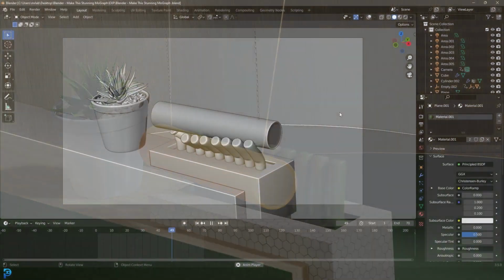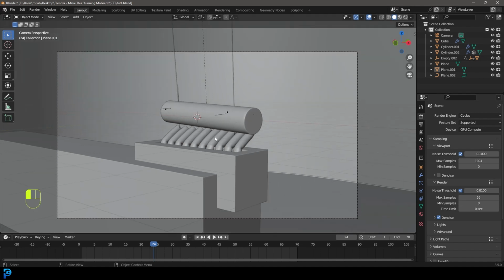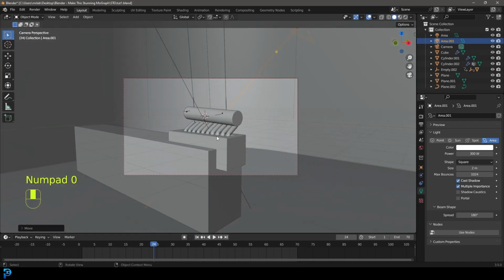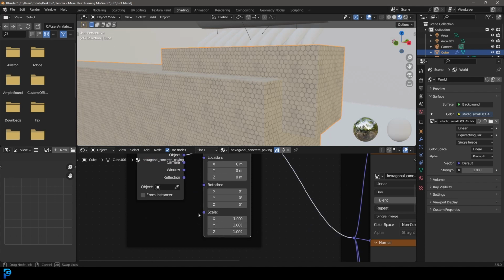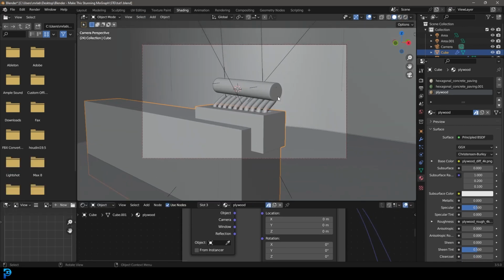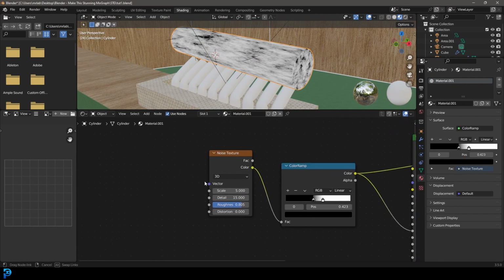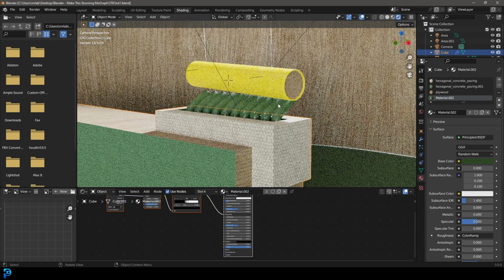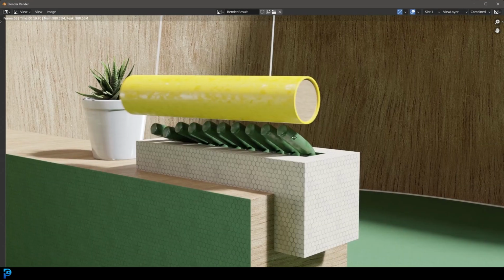Blender: Make This Stunning MoGraph Loop | Part 2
Make a super satisfying Mograph animation in Blender. This is part 2

More content:
Social:
YouTube music Library - Smokey's Lounge - TrackTribe